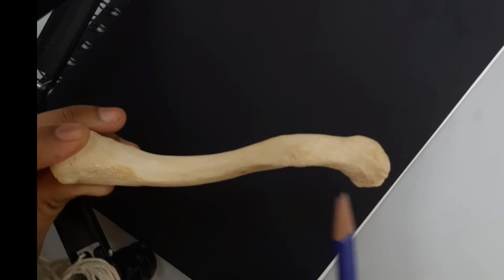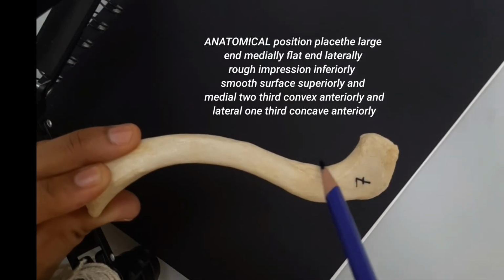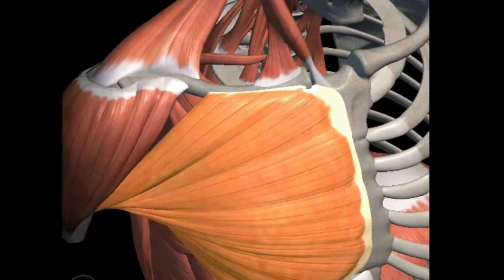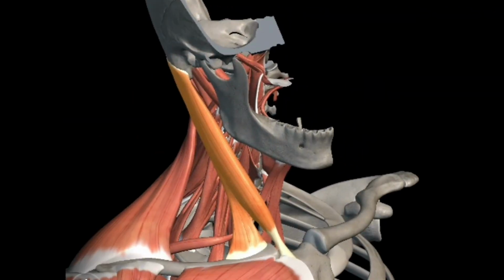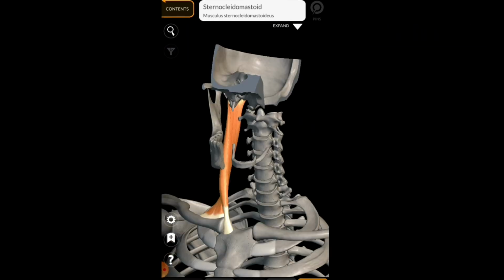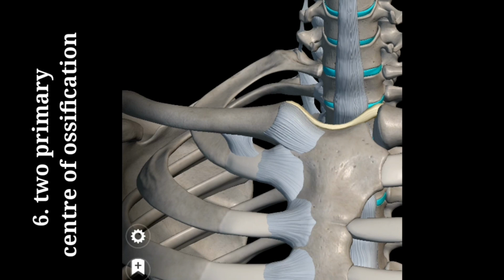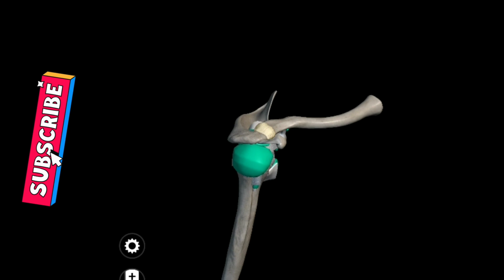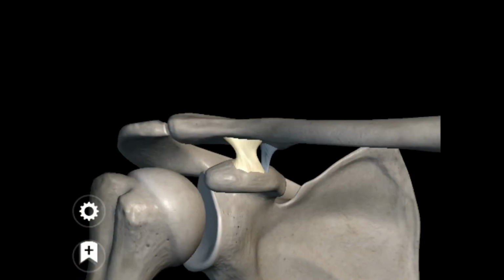Clavicle| Anatomy|side determiation|Attachment |Pecularities| ligament| 3D view of muscle attachment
demonstration of clavicle
Clavicle / Anatomy/side determiation/ Attachment /Pecularities / ligament
explanation of clavicle, 3d view of muscle attachment .